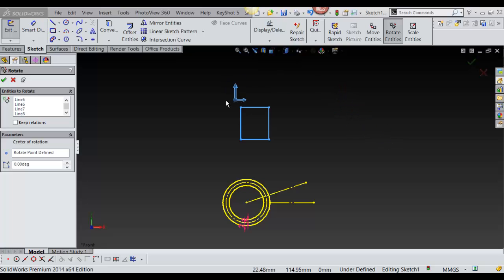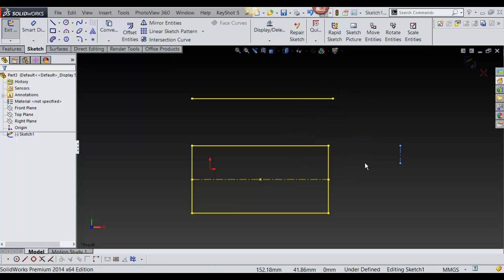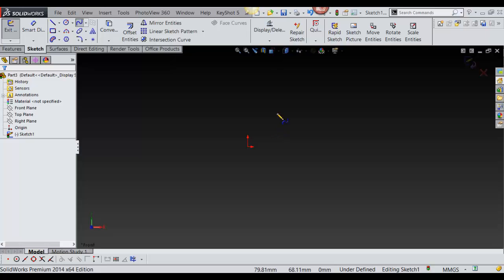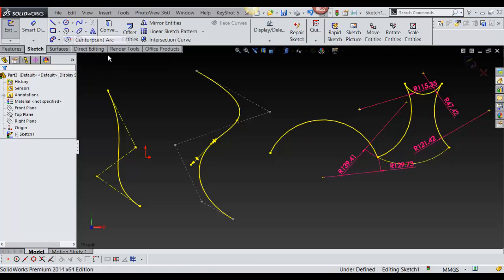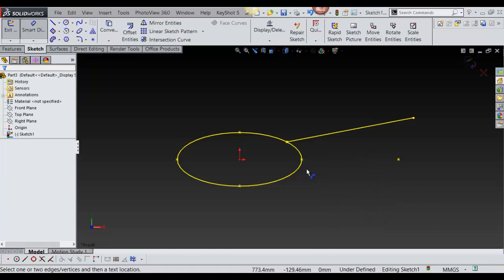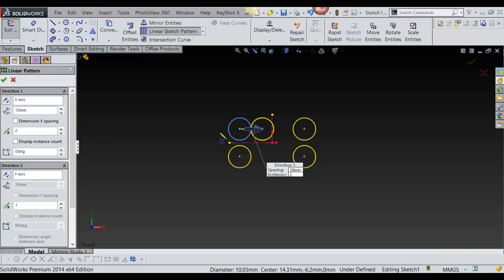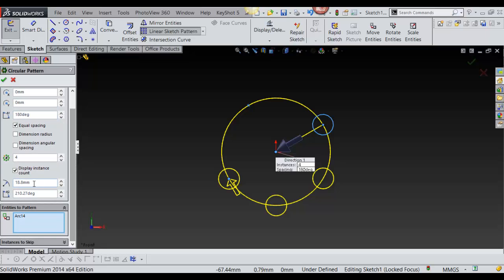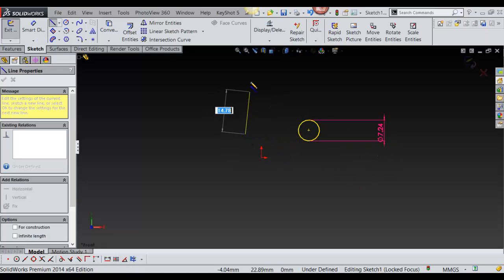sketching in solidworks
very basics of sketching in solidworks